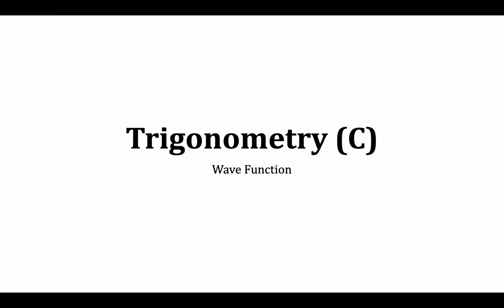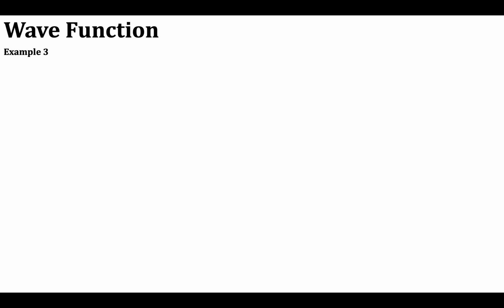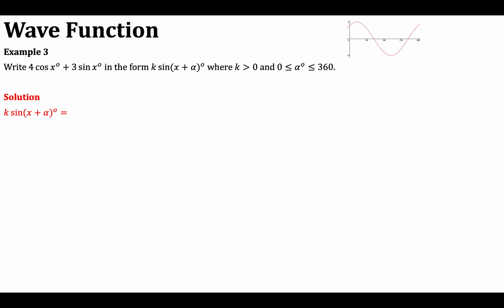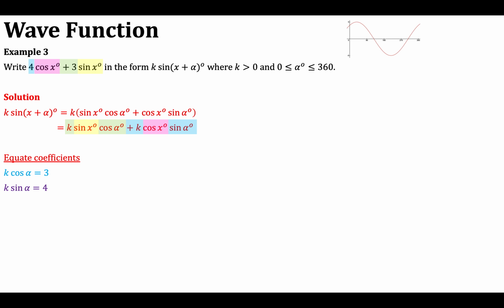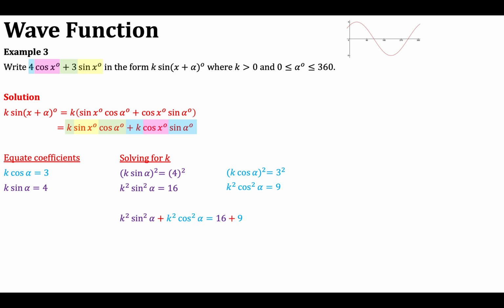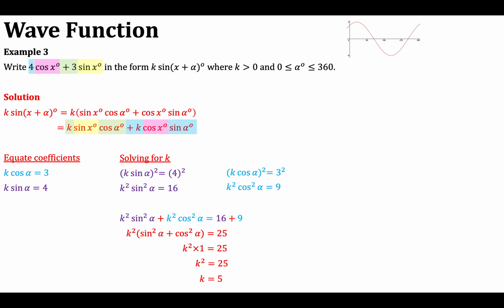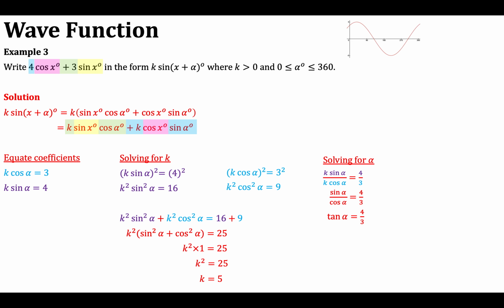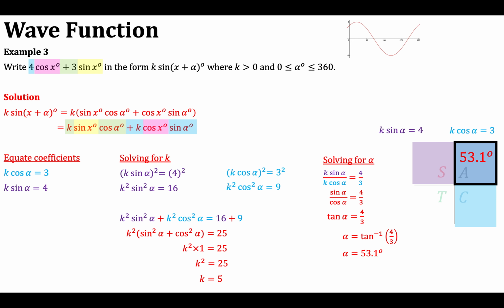4. Wave Function (2)